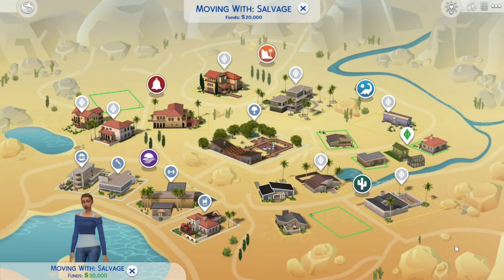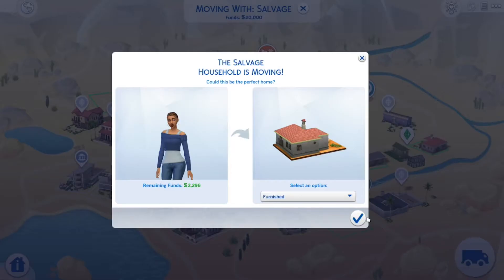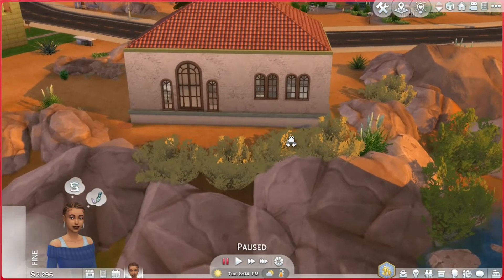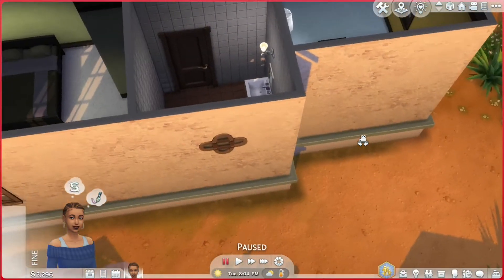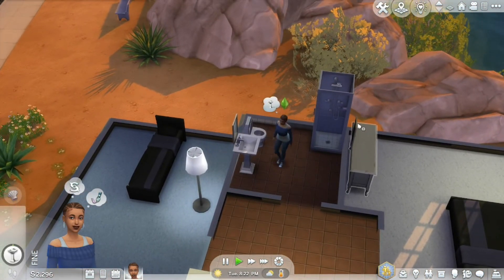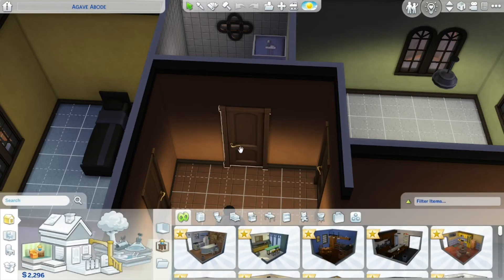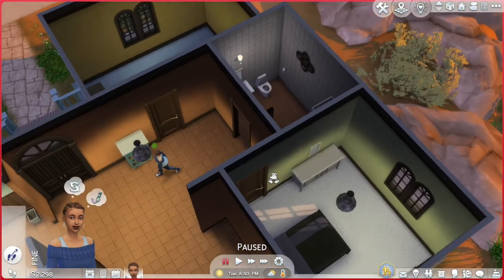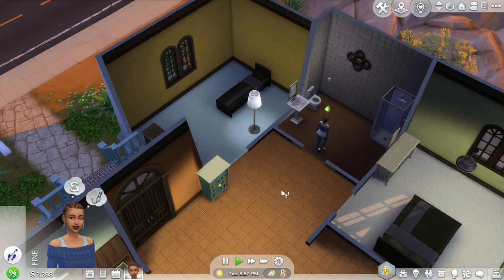The Locked Door Mystery 😨 Sims 4 🎮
Welcome if you are new. Today I'm going to answer a question that was posted in a sims 4 group page on Facebook. The question is about rather other players have gotten locked in a bathroom in a certain pre-built lot in the Sims 4 game 🤔🧐 I hope that you enjoy the video.
If you choose to indulge, you can leave a comment to my videos. All comments will be held for approval by me. However, If they are appropriate I will post and reply to them.